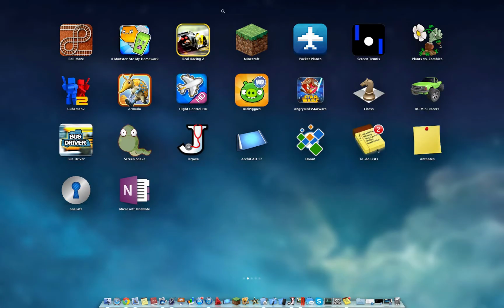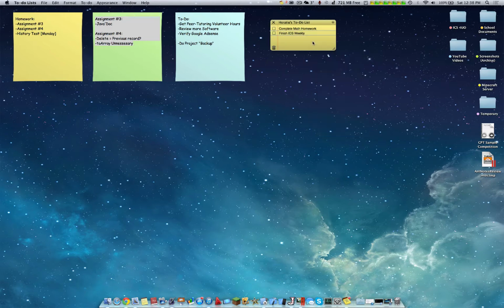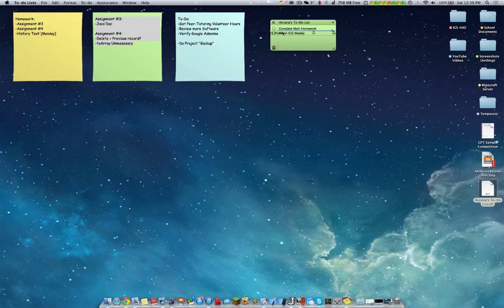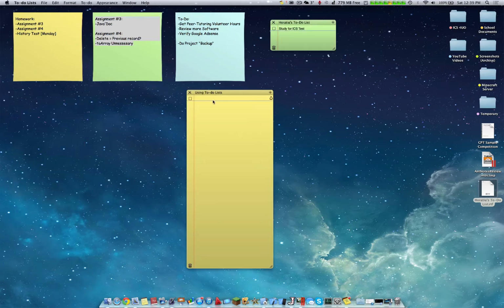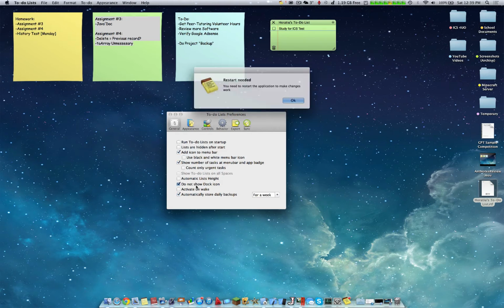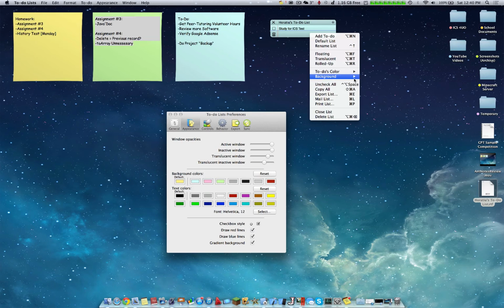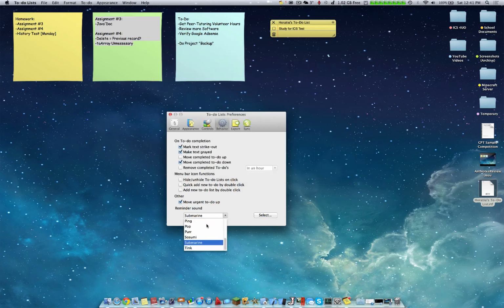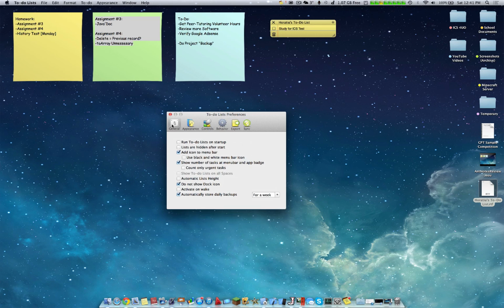To Do App Review [Mac App Store]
A review of the ToDo App from the Mac App Store. This application is very customizable, and provides a rich feature set. Watch the video for the full review!

Purchase this application on the Mac App Store.